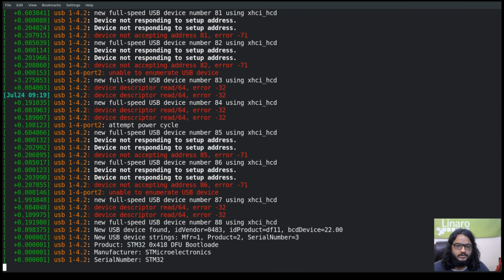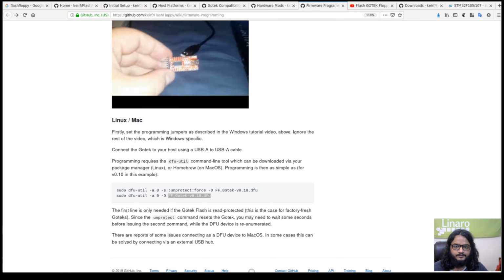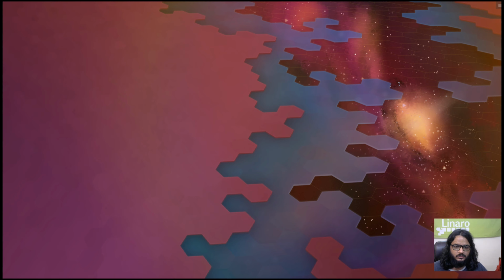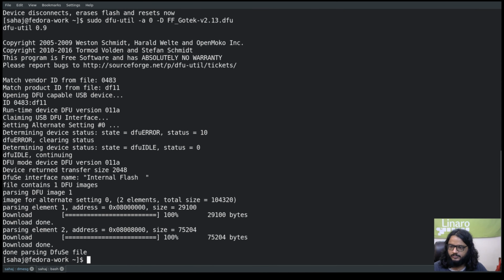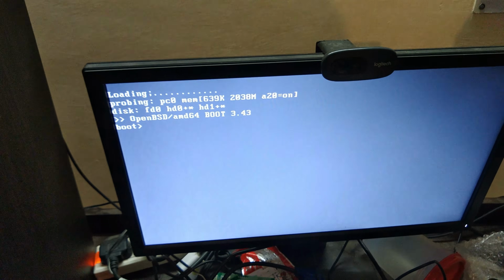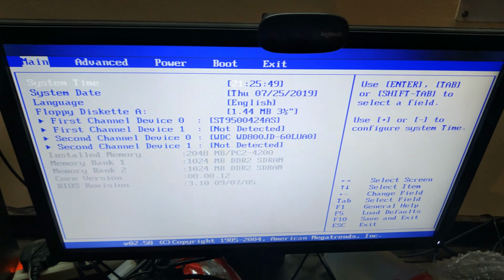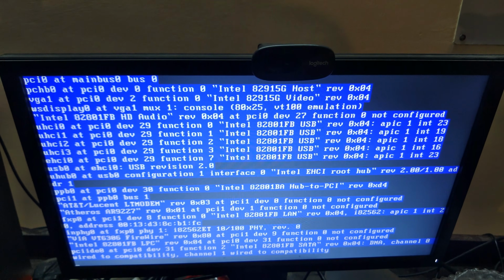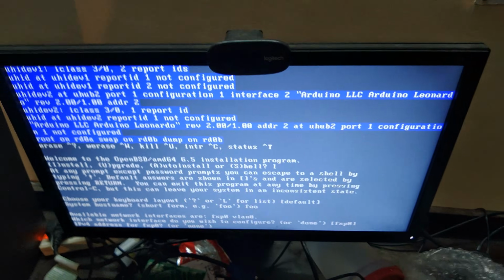GOTEK Floppy Emulator OLED Mod and FlashFloppy Firmware Test | Pentium 4 RETRO PC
Exact Model I bought: Rs. 1,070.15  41%OFF | New 3.5" 1000 Floppy Disk Drive to USB Emulator Simulation For Musical Keyboard 34pin Floppy Driver Interface